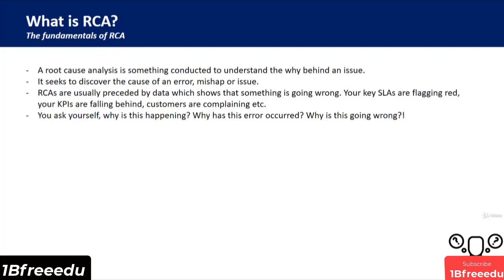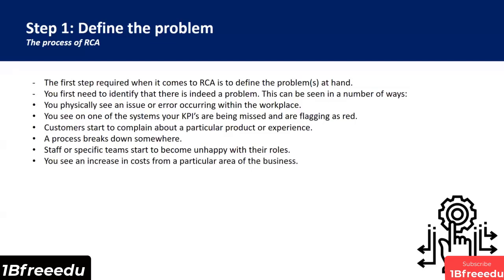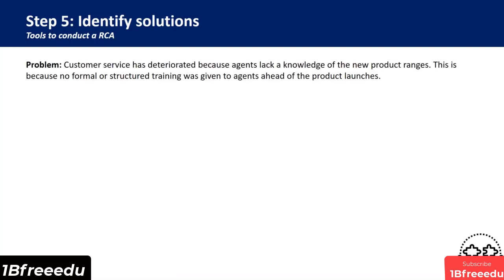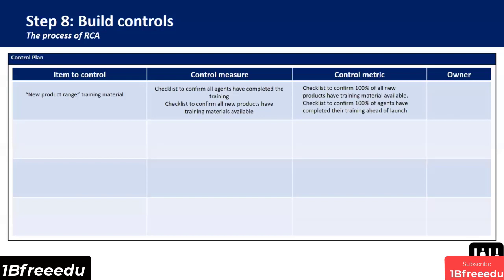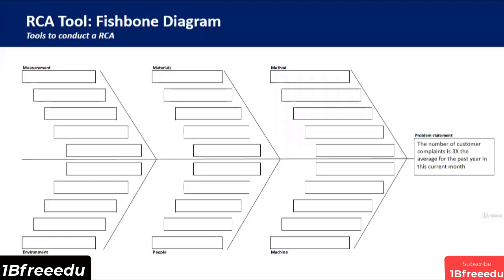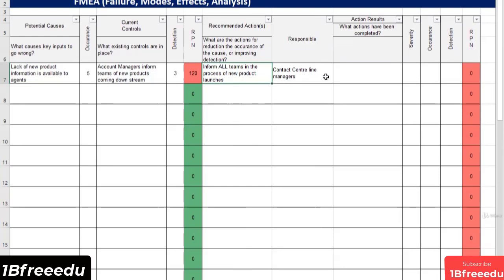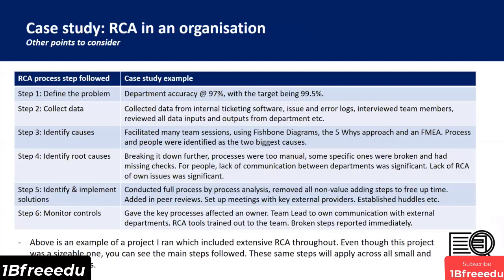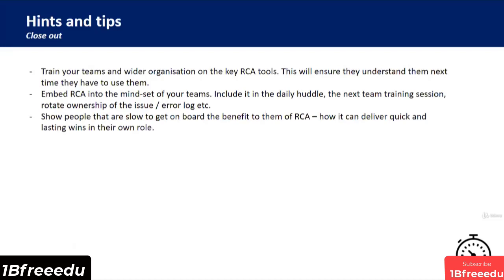RCA - Root Cause Analysis end to end process with case study.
after machine learning tutorial, data analysis projects in machine learning, we came up with RCA Tutorial.
RCA (Root Cause Analysis ) is the important part of any project/process . So we bring you RCA tutorial and will be cover following topics including case study.
1. The fundamentals of RCA
2. The process of RCA
3. Tools to conduct an RCA
4. Other points to consider while doing RCA
5. Case Study
6. Tips and Hints